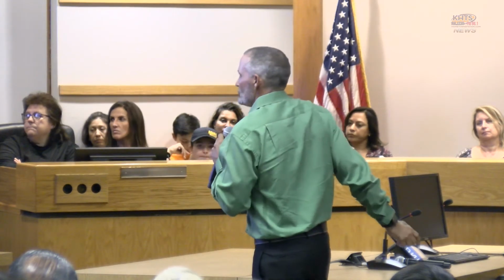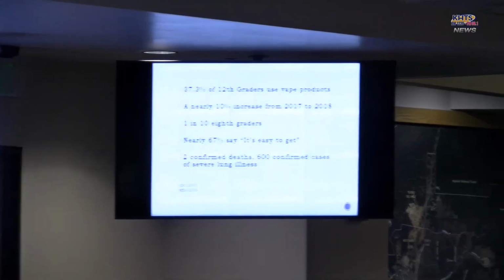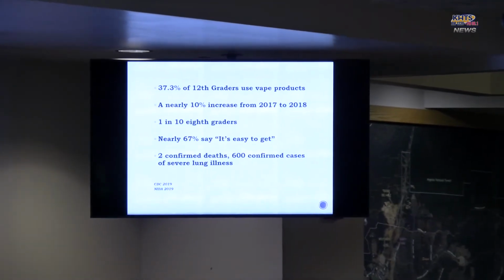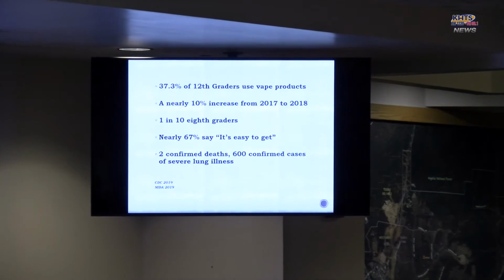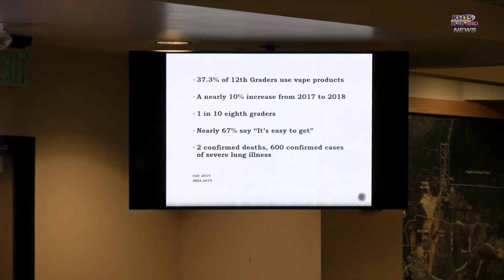Bob Sharits from The Way Out Recovery SCV, Parent Resource Symposium - Part 2 - KHTS - Santa Clarita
Expert From Outpatient Rehab In Santa Clarita Speaks To Parents About Teen Vaping